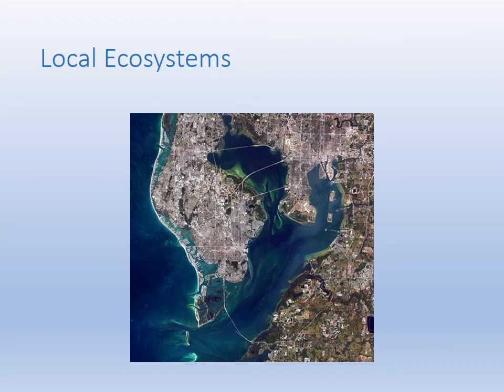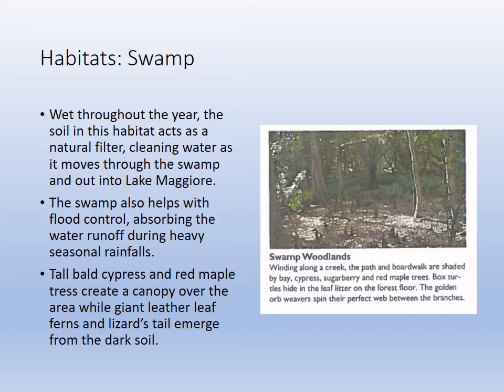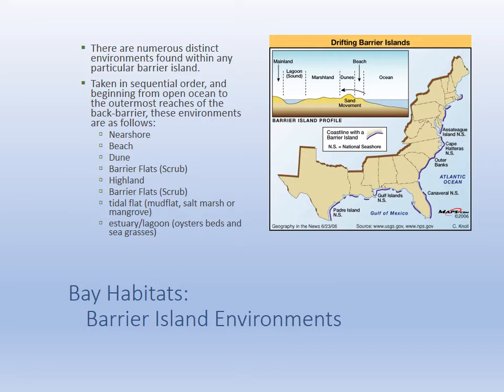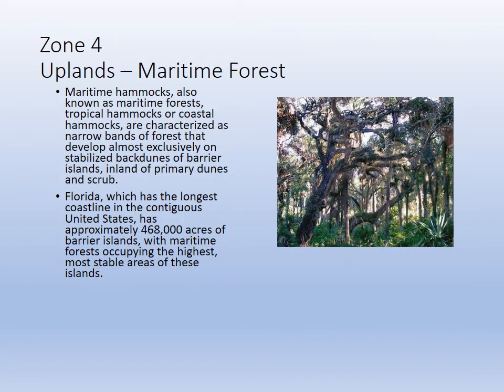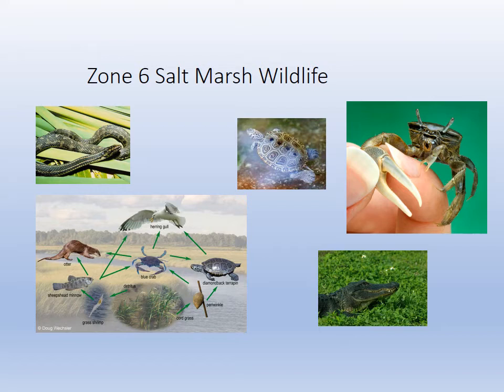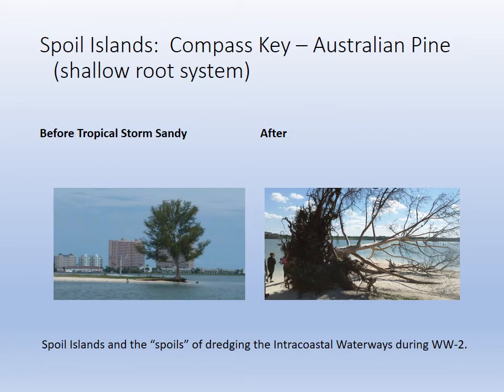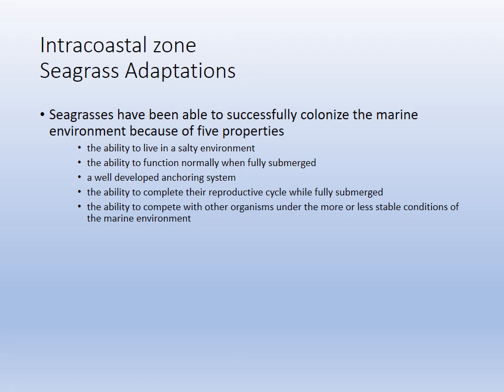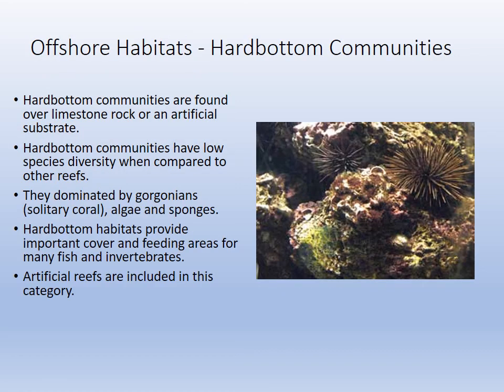Lecture 11 Local Ecosystems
Barrier Islands – Beach, Scrub, Maritime Forest,  Mangrove and Salt marsh
Inshore – Grassflats and Oyster reefs
Offshore – Hardbottom and Artificial Reef Systems